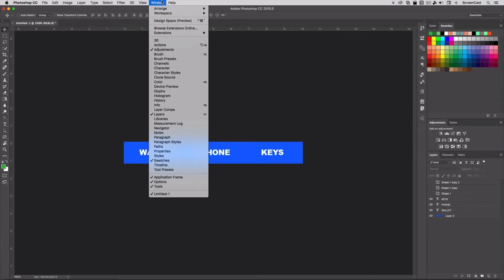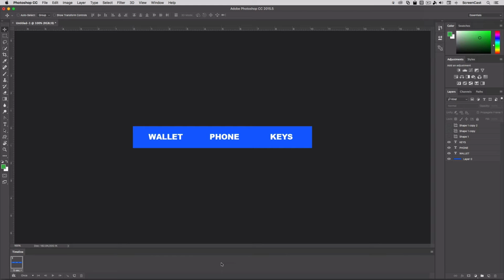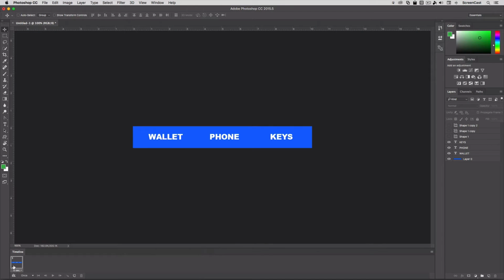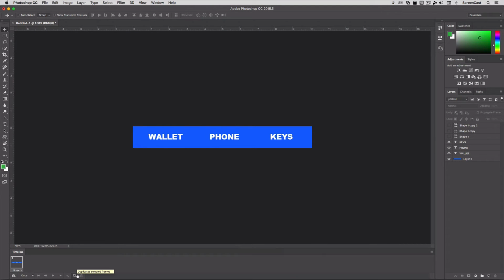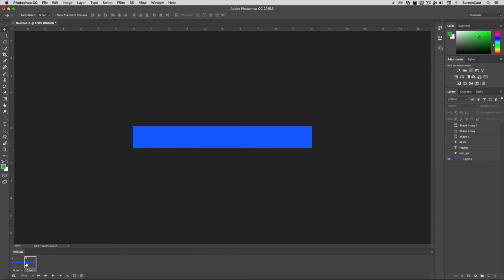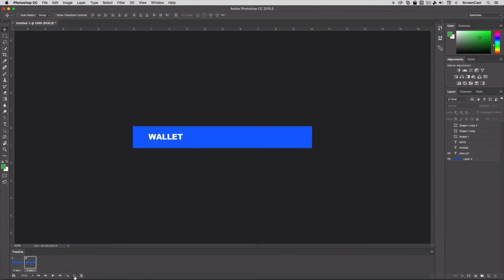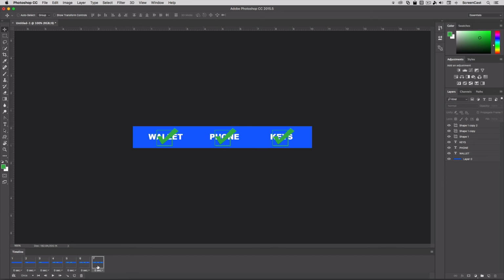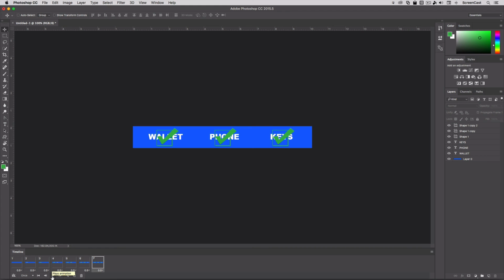Create an Animated Gif In Photoshop (Frame By Frame)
Learn how to create an animated gif in photoshop using frame-by-frame animation.